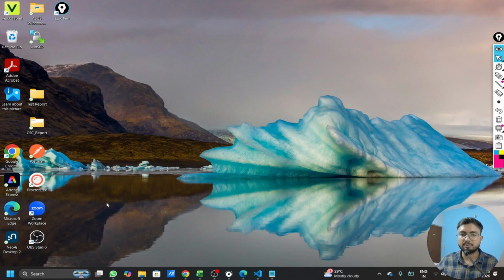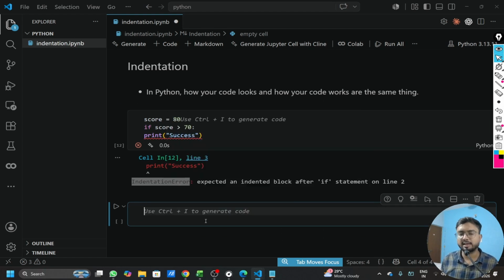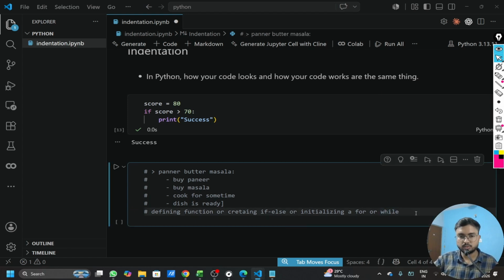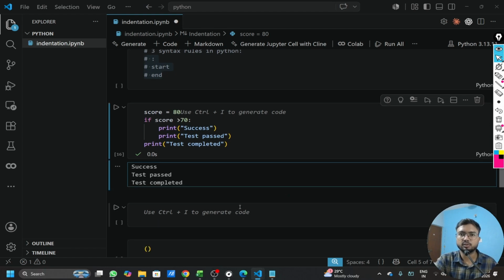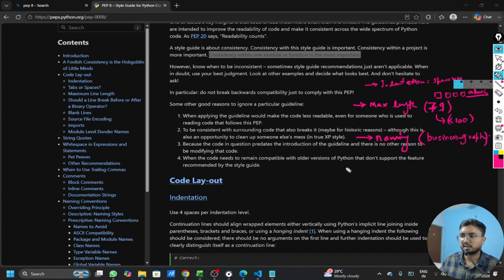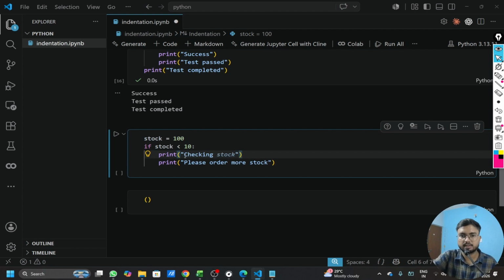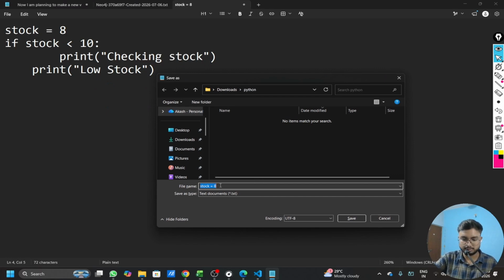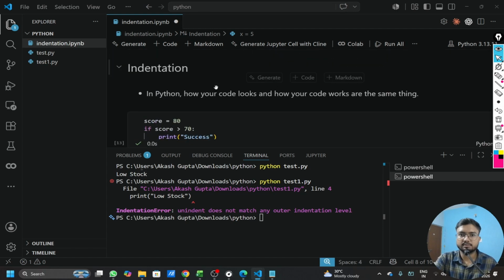Stop Writing Messy Python | Ep 4 — Python Syntax, Indentation Rules & PEP 8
Messy Python code won't just look bad — it won't even run. 🐍
In Episode 4 you'll master Python's syntax and indentation rules, decode the dreaded IndentationError, and learn the PEP 8 habits that separate beginners from pros.

📌 ABOUT
In most languages, messy code still runs. In Python, how your code looks and how it works are the same thing — get the spacing wrong and it breaks.

Using a recipe-book analogy, I'll show you why Python uses whitespace instead of curly braces, cover the three syntax rules that matter most, and trigger a real IndentationError so you know how to fix it. Then we'll tackle PEP 8 — the style "social contract" every pro follows — and the small habits that keep code clean. Taught by a data scientist with real industry experience.

✅ WHAT YOU'LL LEARN
• Why Python uses indentation instead of curly braces (the recipe-book way)
• The 3 syntax rules that matter most: colons, start & end code blocks
• How to read and fix an IndentationError — line by line
• PEP 8: the style "social contract" every pro follows
• 4 spaces (not tabs), line length, snake_case & line gaps
• One statement per line, Spaces around operators and case sensitivity
• The interview questions you'll get asked about syntax & style

💼 WHY IT MATTERS
Clean syntax isn't about being fussy — it's the difference between code that runs and code that crashes, and between work that gets merged and work that gets sent back in review. PEP 8 is the shared standard across almost every Python team, so learning it now means your code looks professional from day one. Master this and you'll hunt fewer silly errors and build more.

⏱️ CHAPTERS
0:00 – The Code That Won't Run
2:35 – Why Python Uses Whitespace, Not Curly Braces
4:00 – Understand Indentation with a Recipe Example
6:50 – The 3 Syntax Rules That Matter Most
9:00 – PEP 8: Python's Style "Social Contract"
11:00 – Clean Code Rules: Spaces, Tabs, snake_case & Line Gaps
16:30 – How to add Indentation: 4 Spaces or Tab
19:10 – Python Syntax: Operators, Statements & Case Sensitivity
21:00 – Recap + What's Coming in Ep 5

👨‍💻 WHO THIS IS FOR
Absolute beginners, students, job seekers, and career switchers into tech. No prior coding experience needed.

👍 Like if this saved you from a future IndentationError.
💬 Comment "EP 4" and tell me: Comments & Docstrings?
📢 Share with a friend whose code is a little… messy.

🔍 python syntax • python indentation • indentationerror python • pep 8 • python for beginners • clean python code